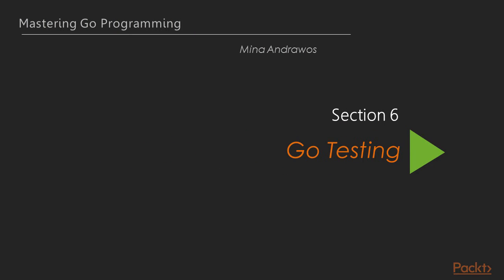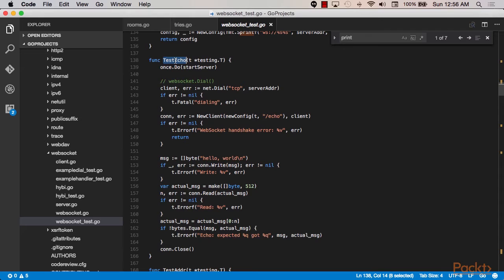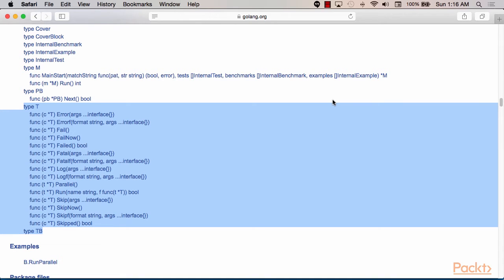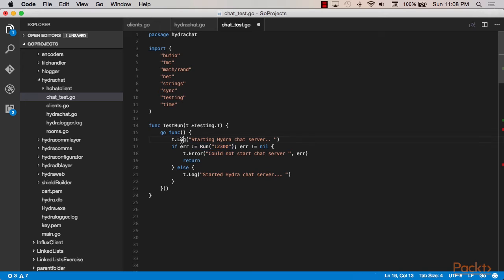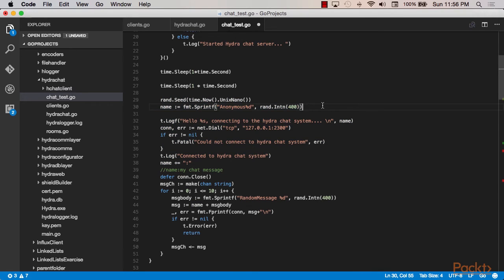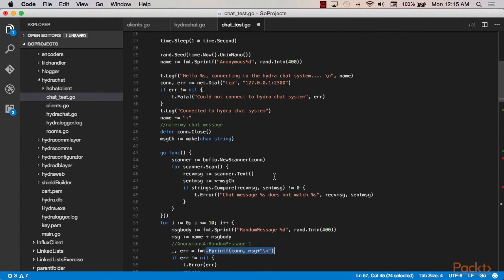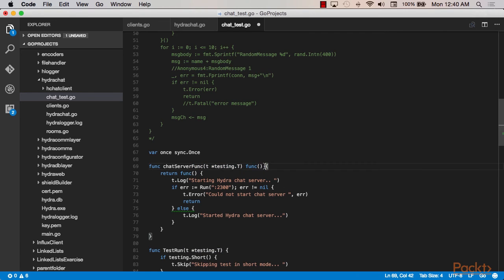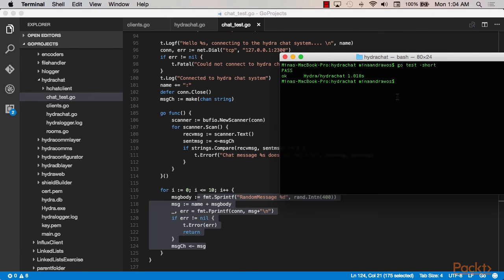Mastering Go Programming : Unit Testing in Go | packtpub.com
The aim of this video is to cover unit testing in Go.
• Learn how unit tests are done in Go
• Write some unit tests
• Run the unit tests and understand the results